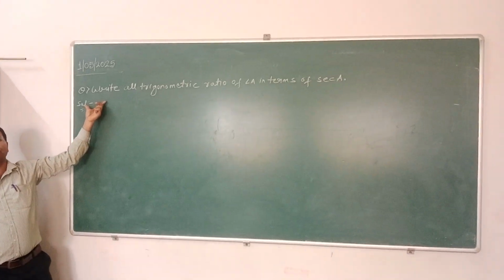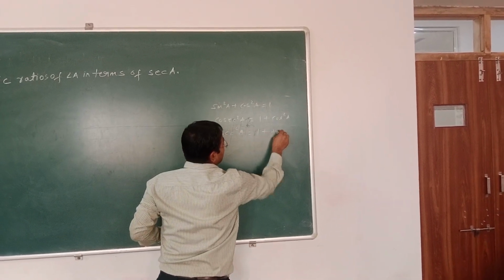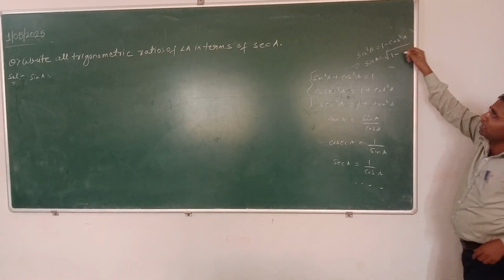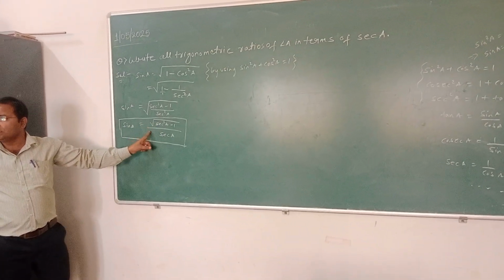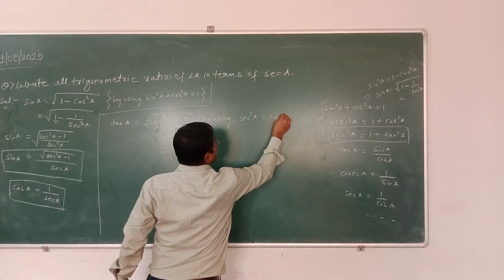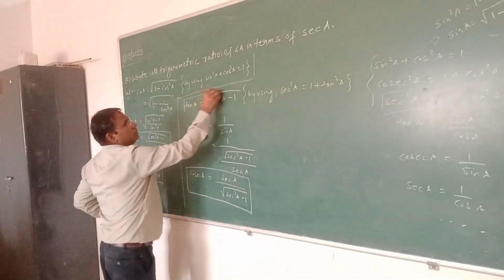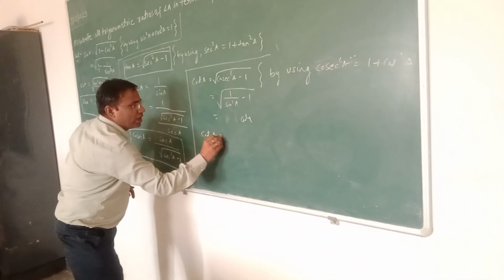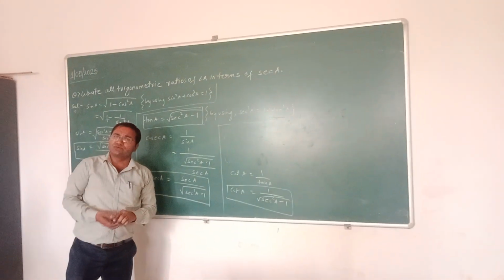Trigonometry class 10